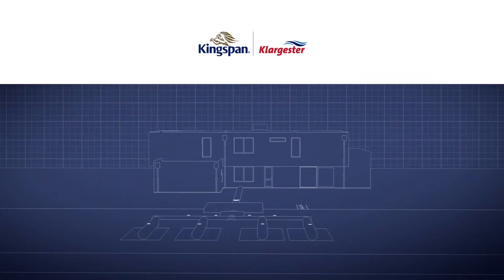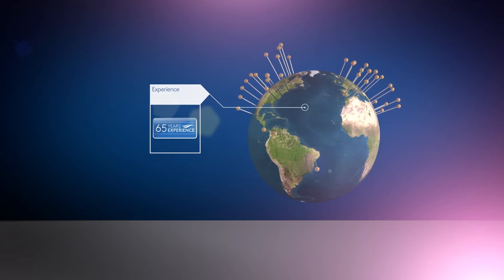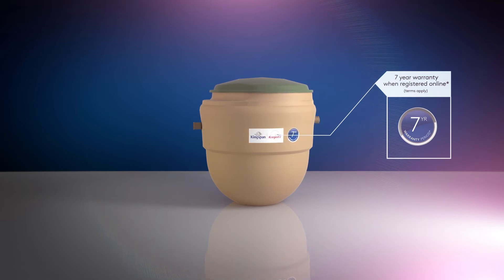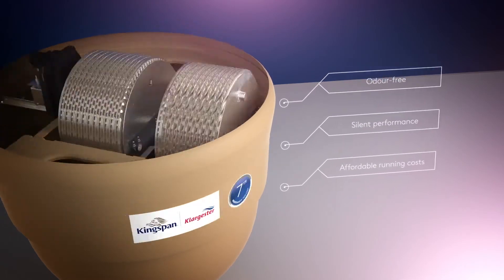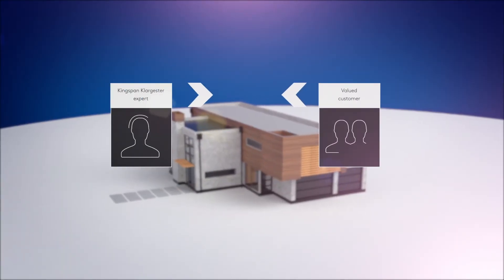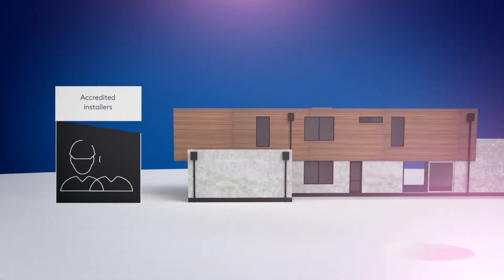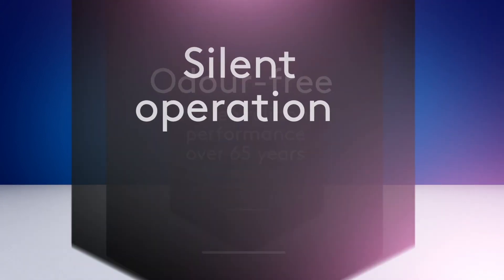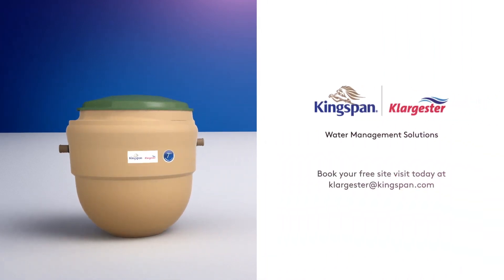Kingspan Klargester Domestic BioDisc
The Kingspan Klargester BioDisc has been designed for homes without access to mains drainage. With 65 years of expertise in the design of this domestic sewage treatment plant, we have developed a unit that offers; silent operation, affordable running costs, odour free and a 7-year warranty to provide you with confidence in the performance of the system.